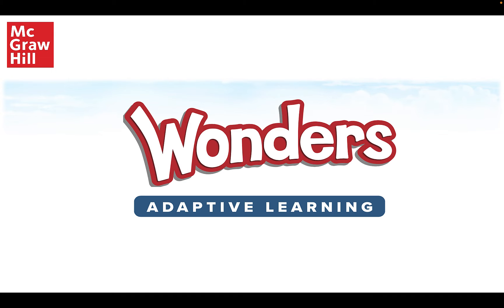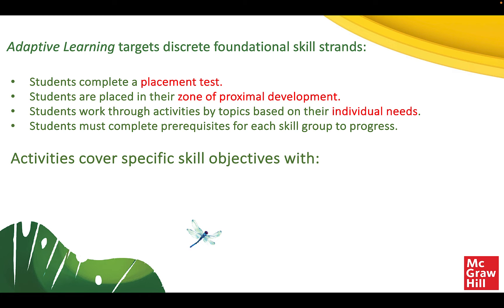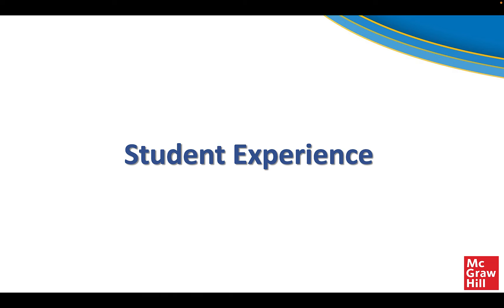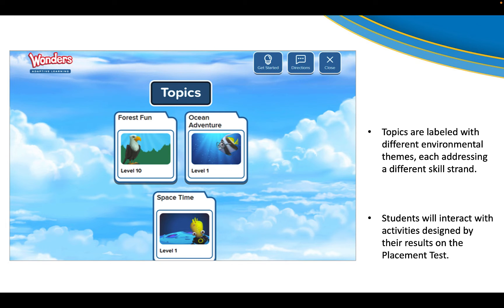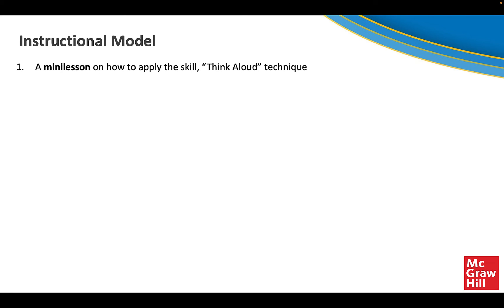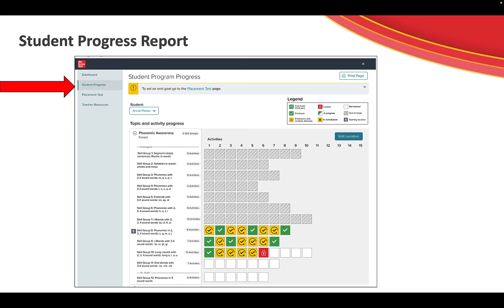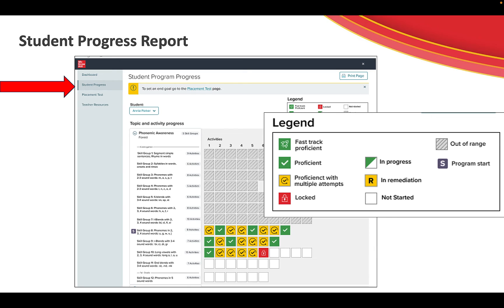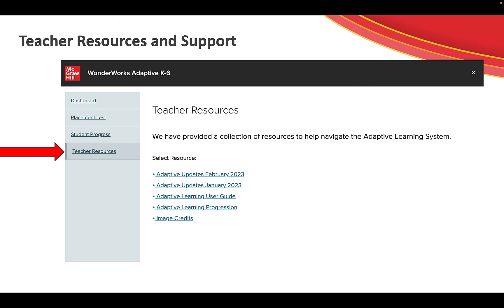Wonders/Maravillas - Adaptive Learning Walkthrough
This video provides a walkthrough of the Wonders Adaptive Learning system, including the student experience and the teacher experience.